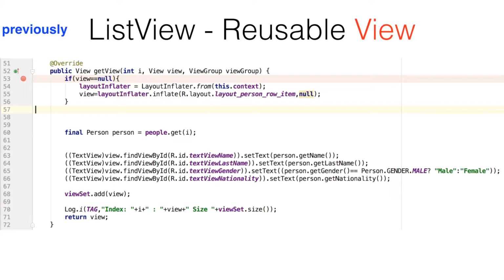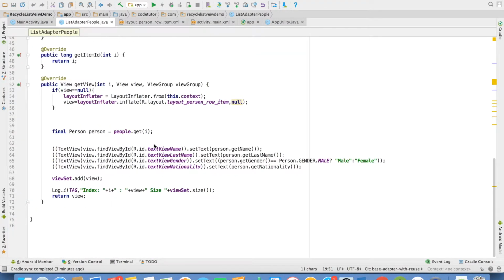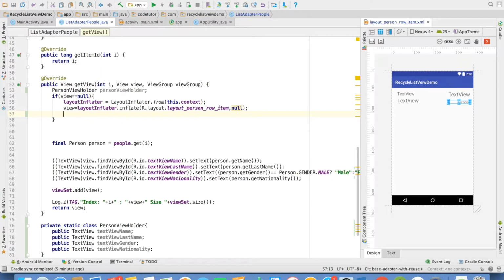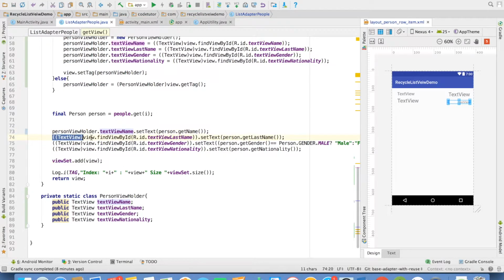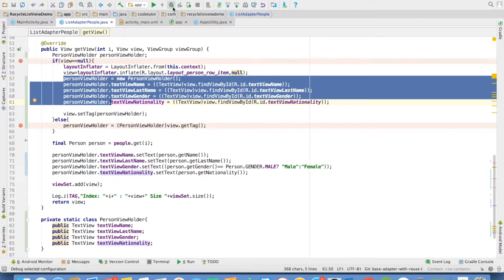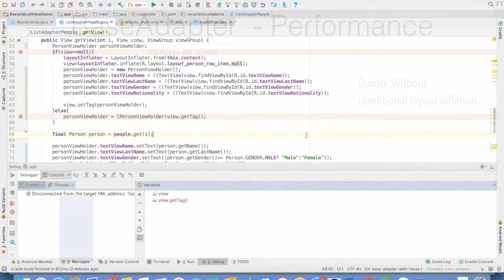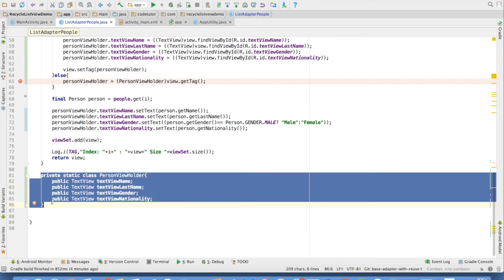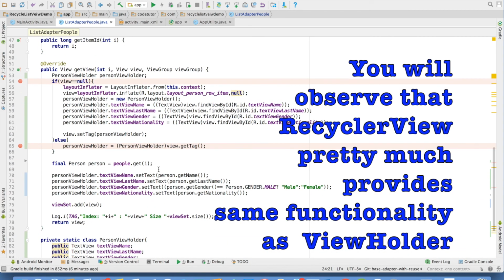RecyclerView - Part 4, BaseAdapter - with ViewHolder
This is the final video in the discussion of BaseAdapter as part of RecyclerView. In this video we see how to use the ViewHolder design pattern to improve the performance of the ListView implementation using custom BaseAdapter. We go through lot of demonstrable code to understand this implementation in a very detailed manner.